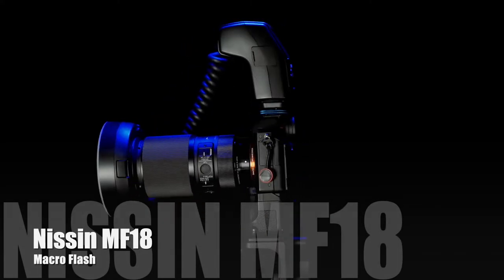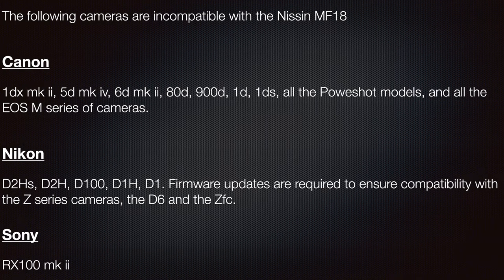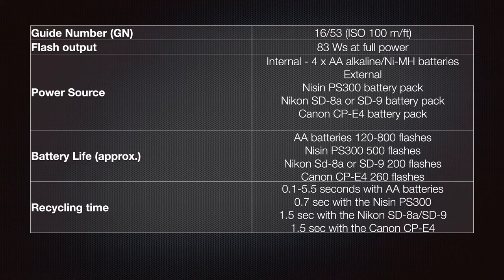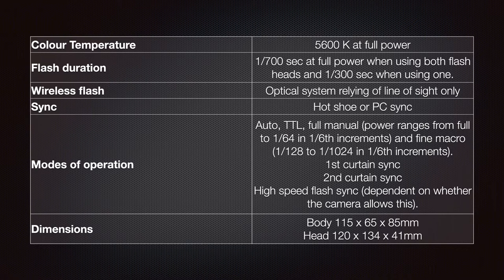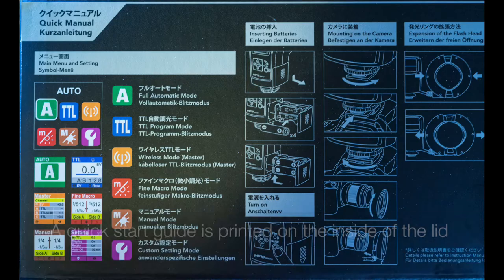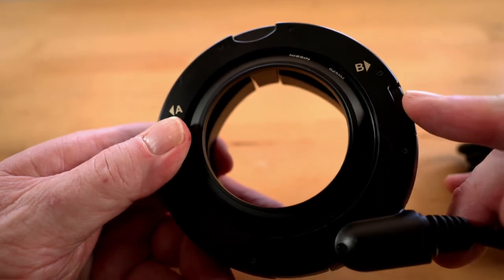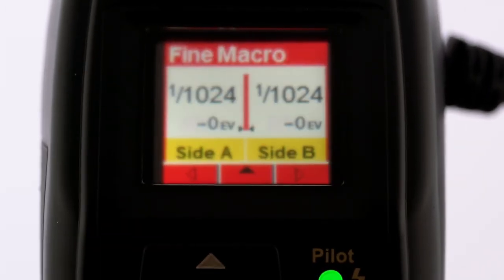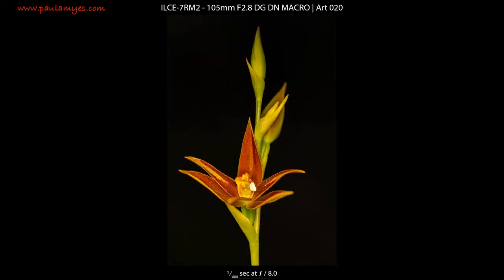Nissin MF18 Macro Flash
Today I look at the Nissin MF18 macro flash. It is available for Sony, Canon, and Nikon cameras - and I'll look at the general features and then how they specifically relate to the version for Sony cameras.